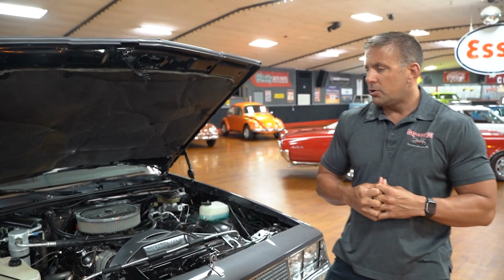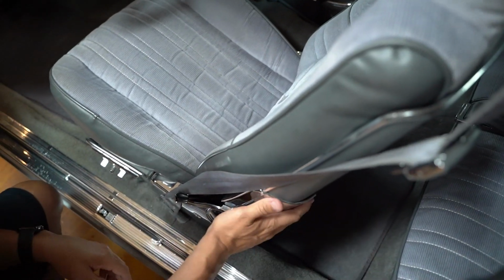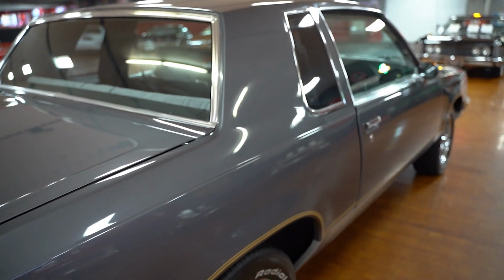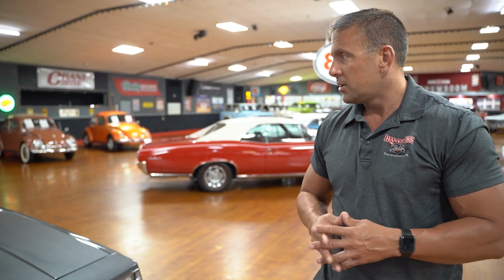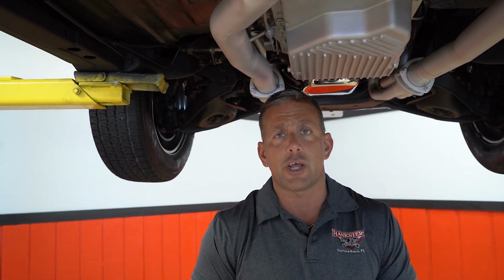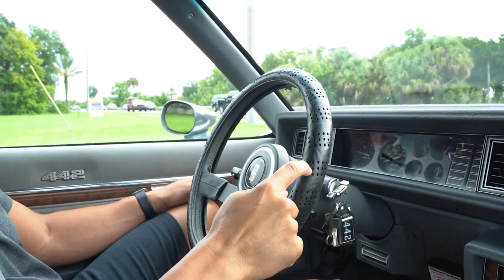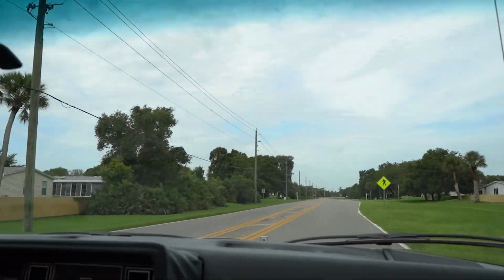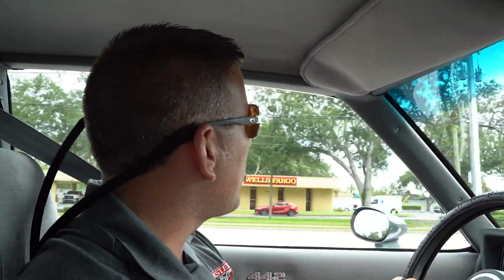1985 OLDSMOBILE CUTLASS 442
Come check out our '85 Oldsmobile Cutlass 442 here at Hanksters in Daytona Beach, Florida.